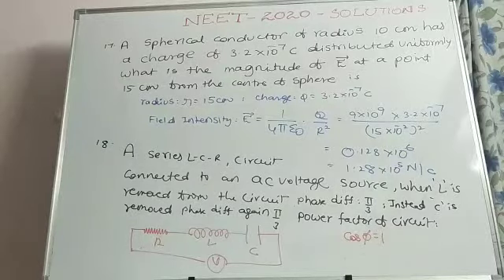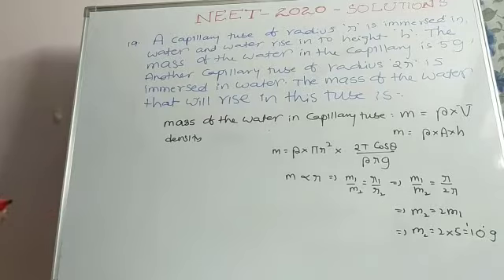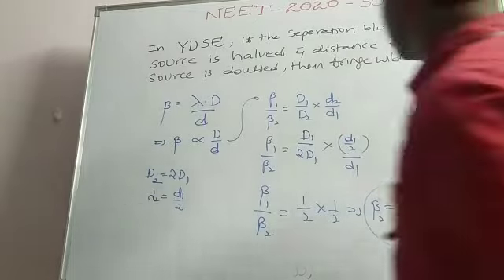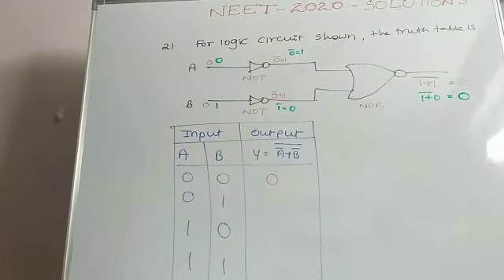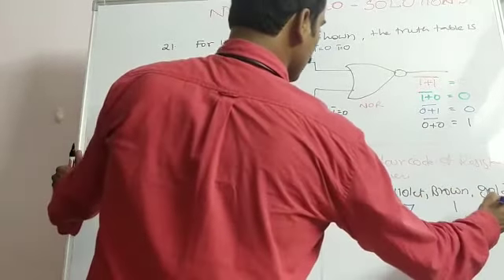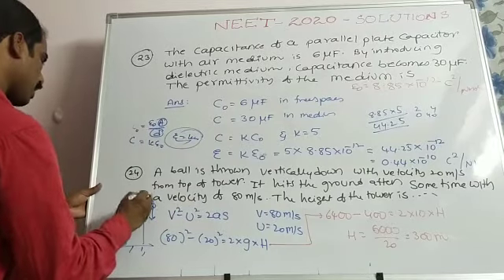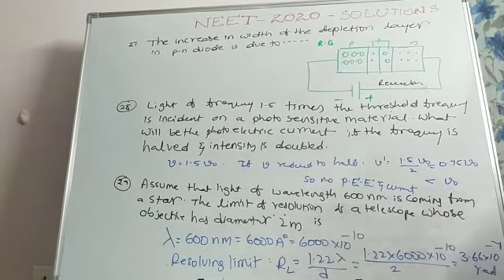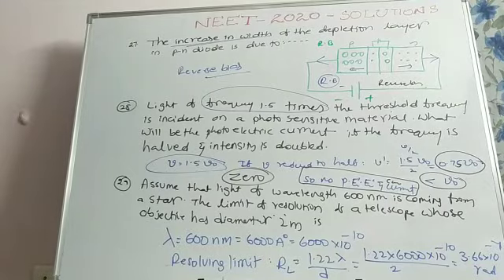NEET 2020 EXAM - SOLUTIONS FROM Q17 TO Q29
Courses Offered:
1. Inter - IPE , NEET & JEE MAINS
2.For all Board Exams
3. 7,8,9 & 10th  foundation classes for                          NEET/JEE

 Dr K.Anil Kumar Reddy ,Director
(M.sc , B.ed ,M.phill ,PhD )
Anil's Advaitha IIT - JEE & NEET Academy
Tirupathi